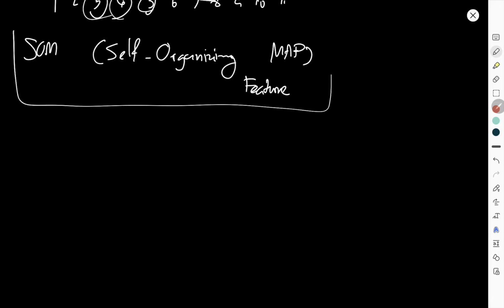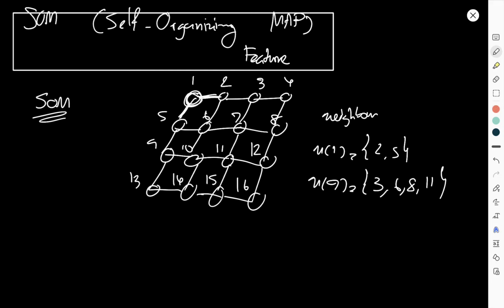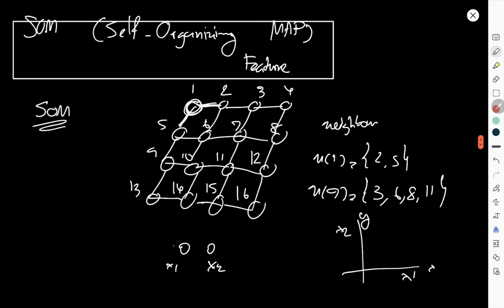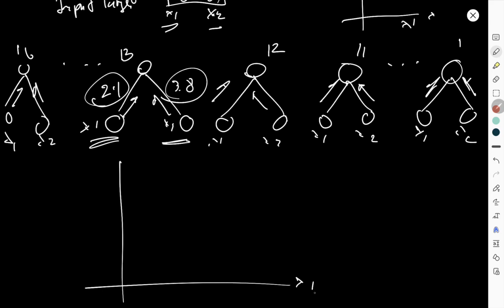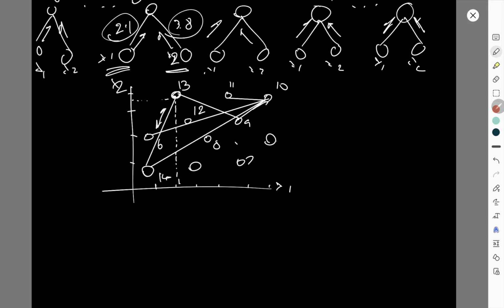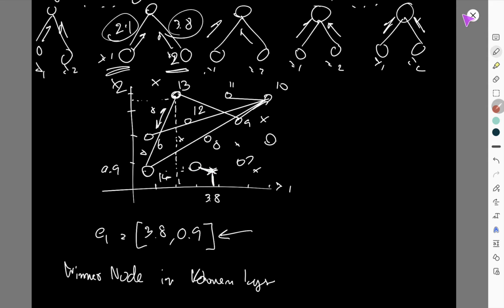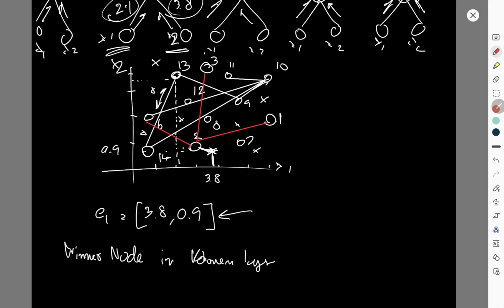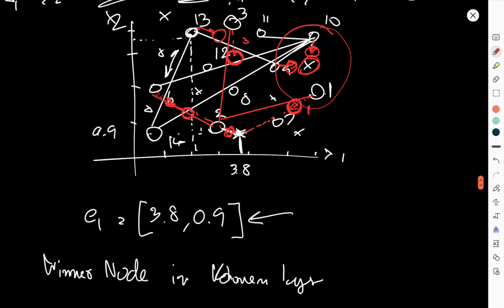Introduction to SOM